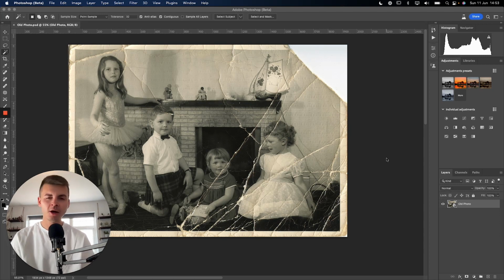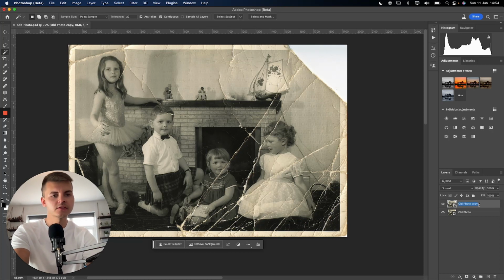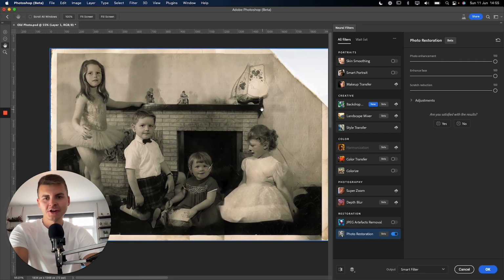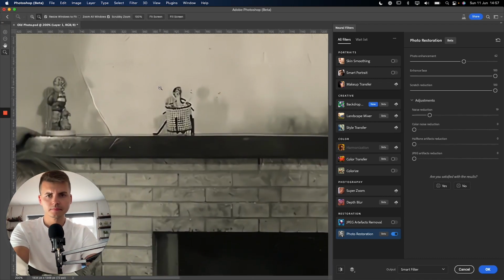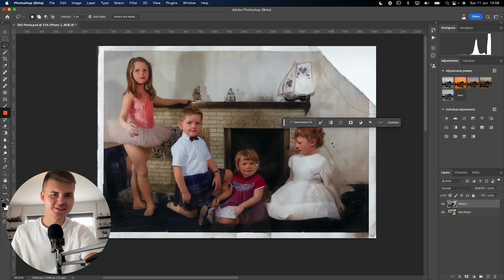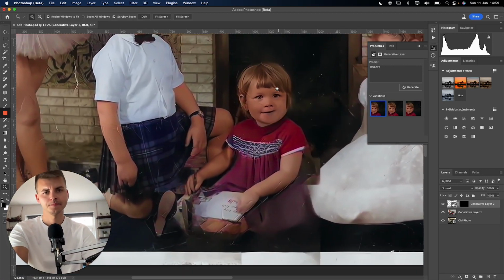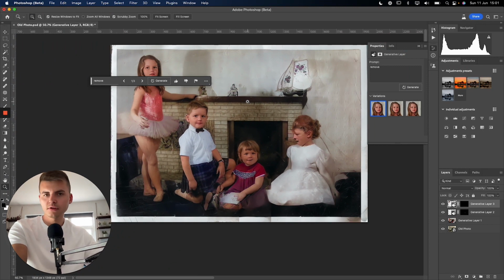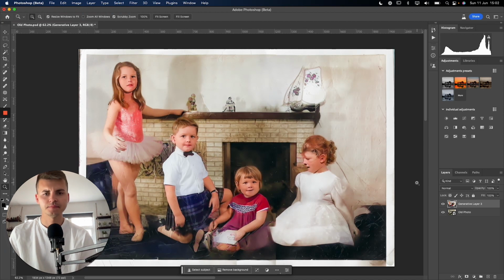Reviving Old Photos with AI in Photoshop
Witness this remarkable transformation as we leverage the power of AI, to repair scratches, remove dust, enhance color, and bring back lost details in old photographs.